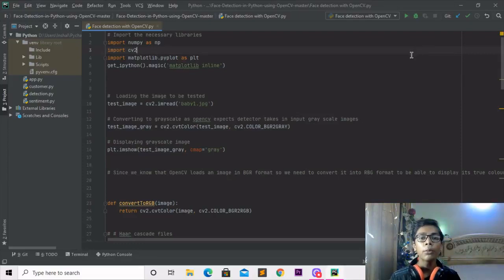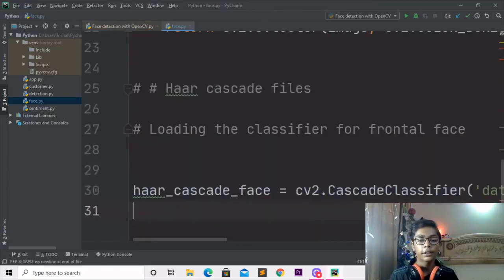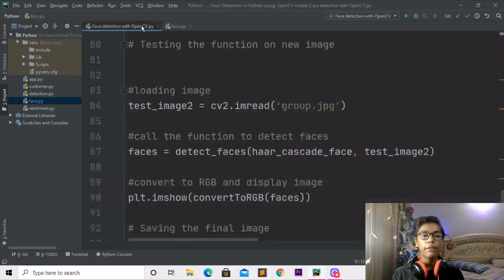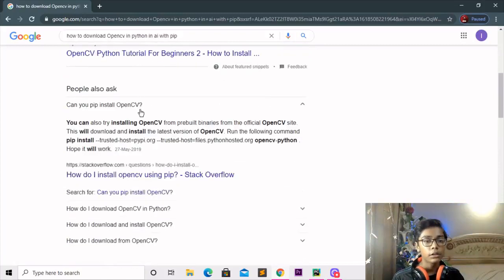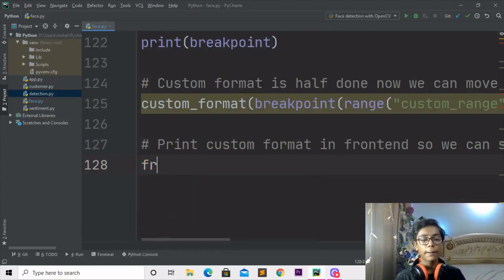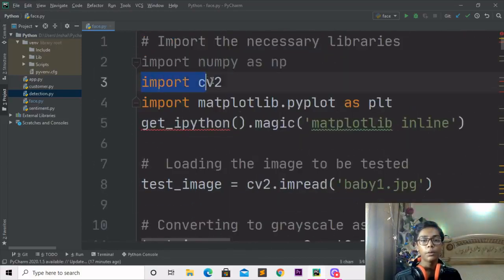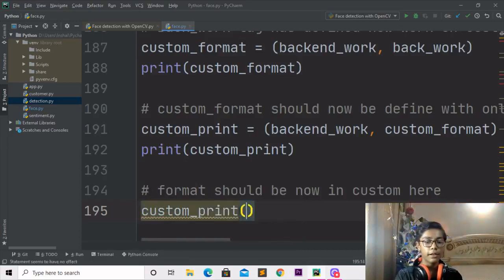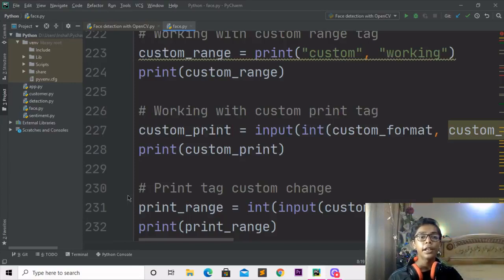Build A Artificial Intelligence Face Detection Project In Python For Beginners Tutorial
This video is about Build A Artificial Intelligence Face Detection Project In Python For Beginners Tutorial